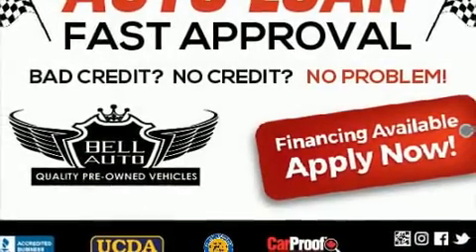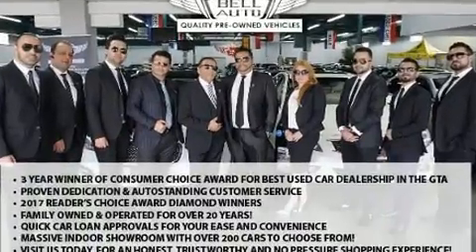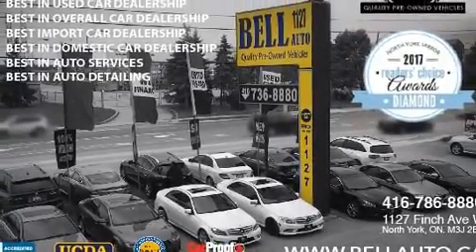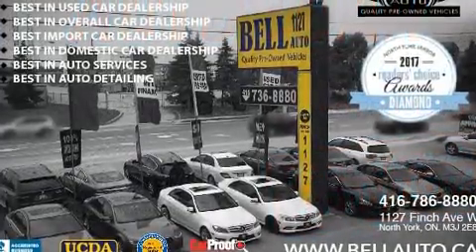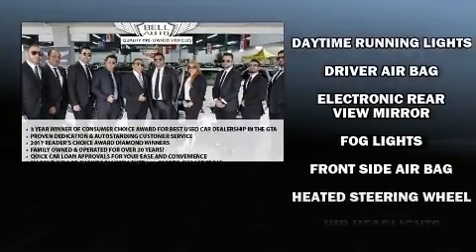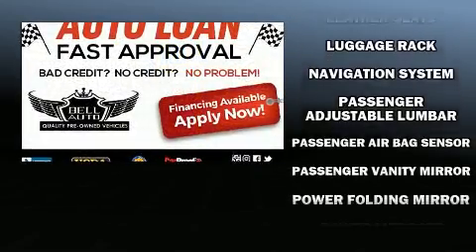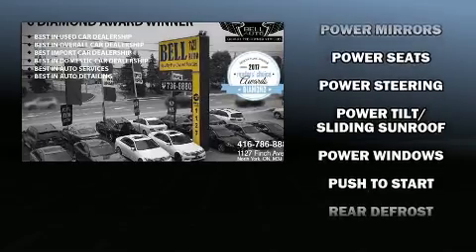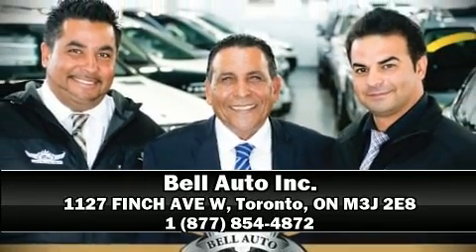2015 Mercedes-Benz GLK250 in Toronto, ON M3J 2E8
Under the hood you'll find a 4 cylinder engine with more than 200 horsepower, and for added security, dynamic Stability Control supplements the drivetrain. Mercedes-Benz infused the interior with top shelf amenities, such as: adjustable headrests in all seating positions, an automatic dimming rear-view mirror, automatic dimming door mirrors, fully automatic headlights, turn signal indicator mirrors, power windows, and cruise control. Mercedes-Benz also prioritized safety and security by including: head curtain airbags, front side impact airbags, traction control, brake assist, anti-whiplash front head restraints, ignition disabling, and 4 wheel disc brakes with ABS. You'll never lose visibility with rain sensing wipers, which activate automatically when the drops start to fall. We have the vehicle you've been searching for at a price you can afford. Stop by our dealership or give us a call for more information.